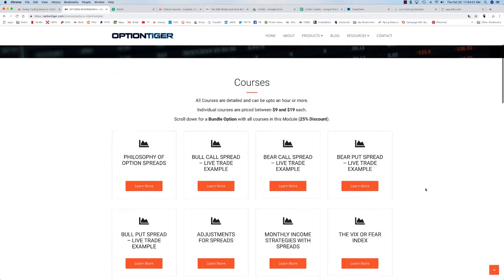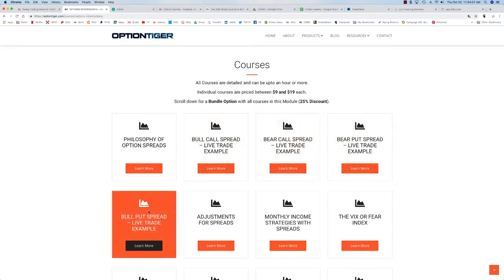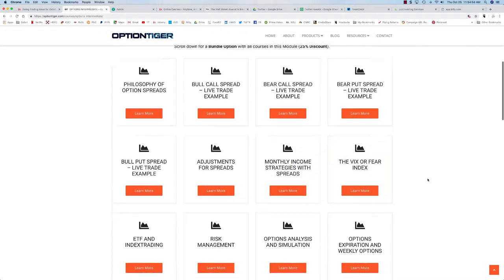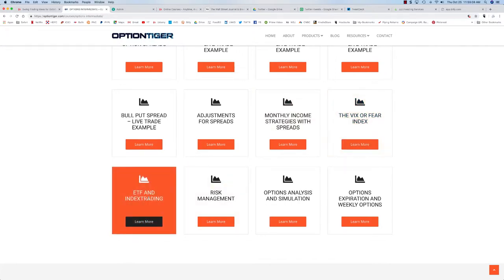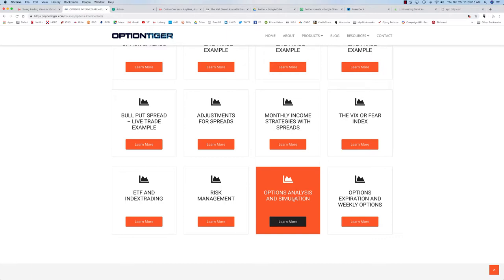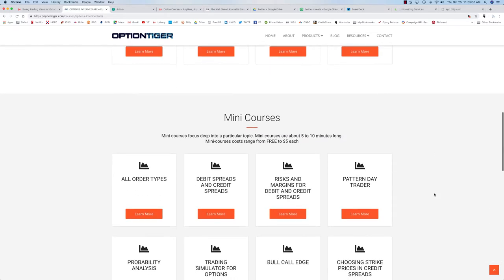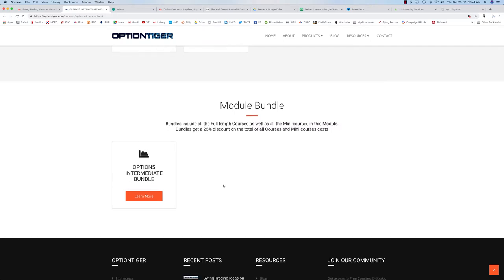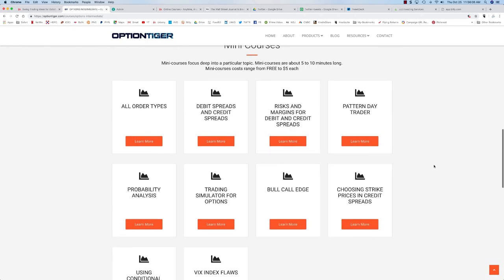Options Intermediate Module Video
Options Intermediate Bundle

This Bundle contains all the Options Intermediate courses. The complete list of Contents of this Bundle is available here.